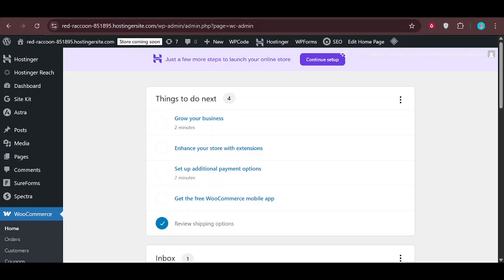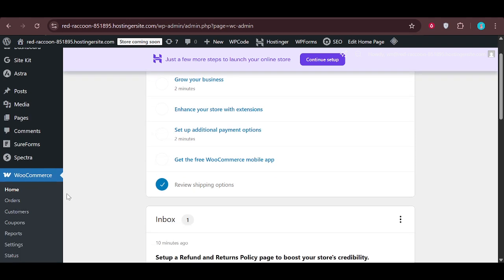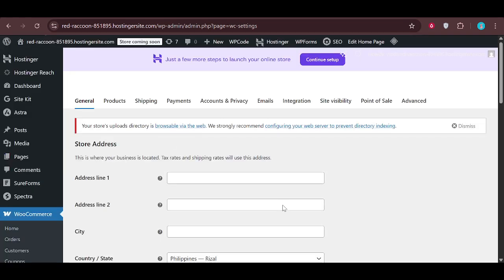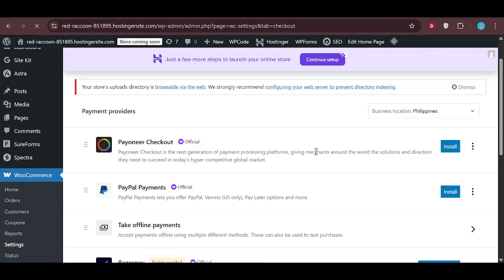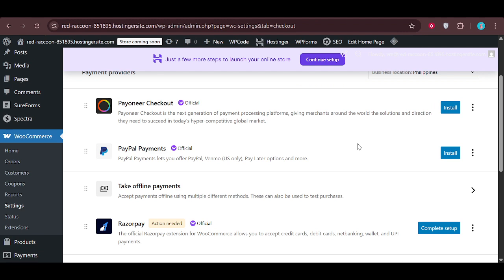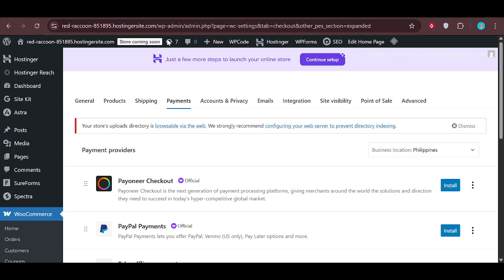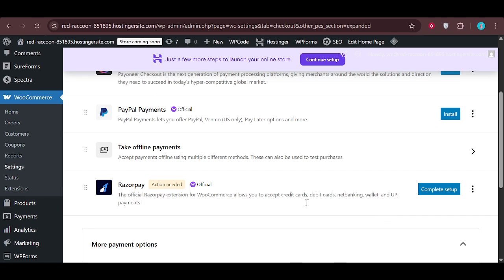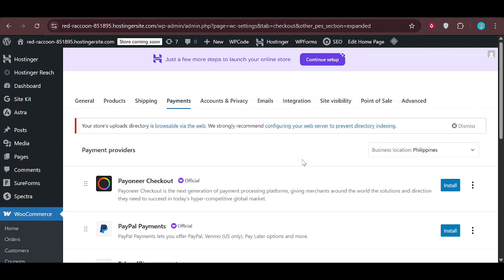How to Add Payment Gateway in Hostinger Website Builder 2026 (Full Guide)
In this comprehensive tutorial, you'll learn how to add a payment gateway to your Hostinger Website Builder, enabling you to accept online payments seamlessly. With easy-to-follow steps, this video will guide you through the entire process, ensuring your website is equipped for transactions and ready to serve your customers effectively.

By the end of this video, you'll not only understand the various payment gateway options available but also how to integrate them into your website flawlessly. Watch till the end to leverage these features and enhance your online business operations!